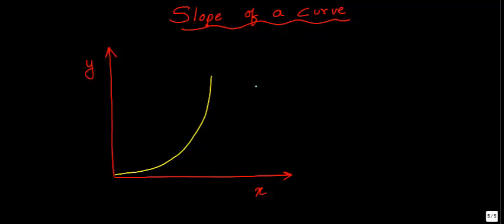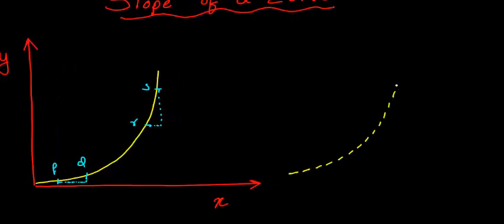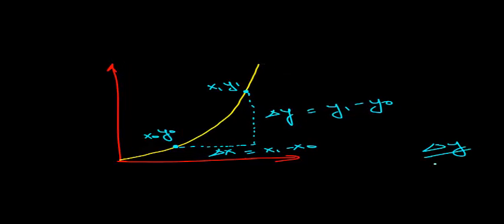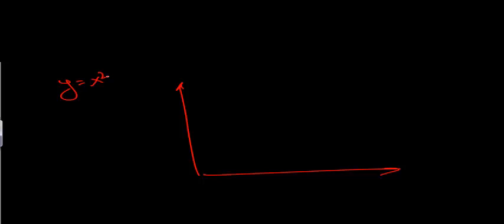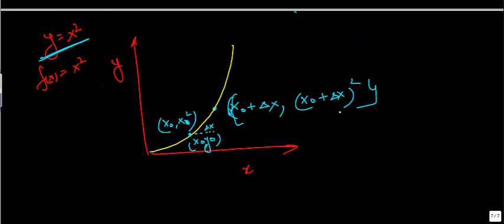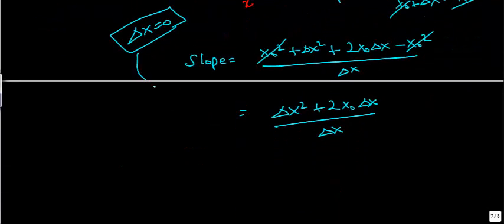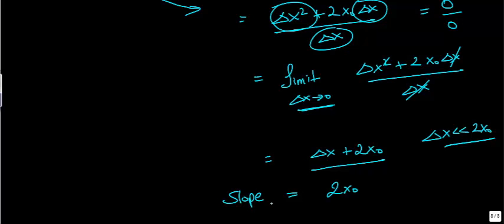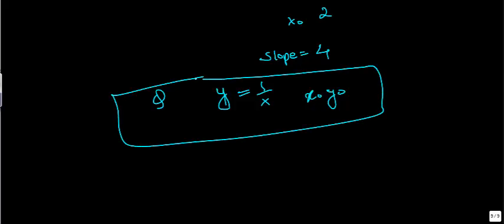Calculus 2-Slope of a Curve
How to find slope of a curve at a point.